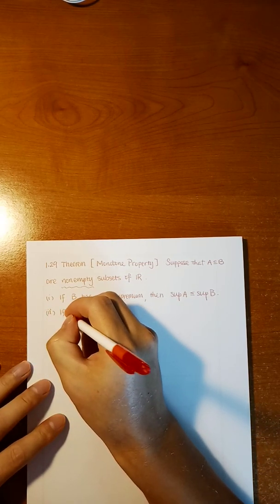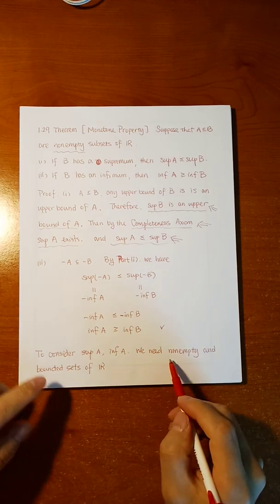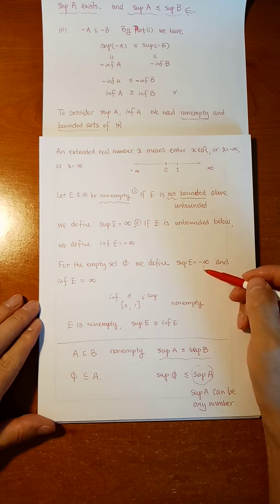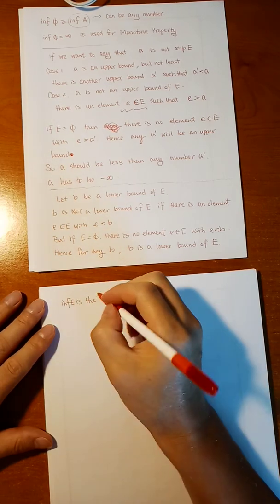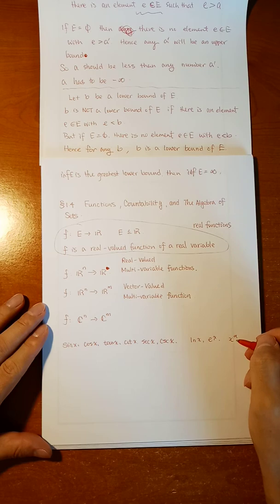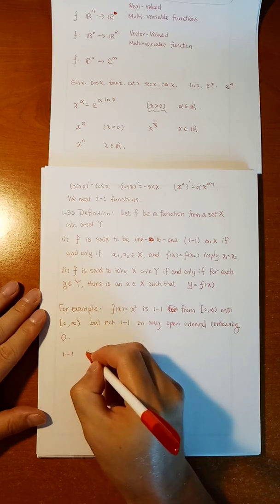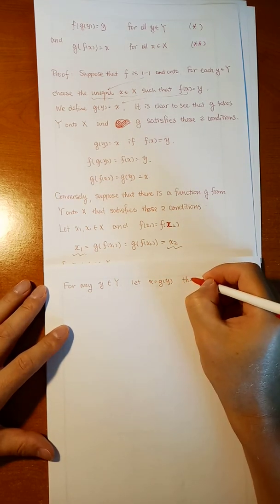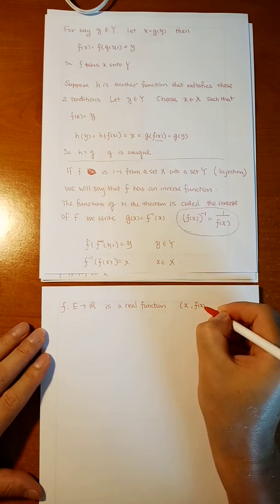MATE5201 - 2020/08/31 - Section 1.4 Part 1